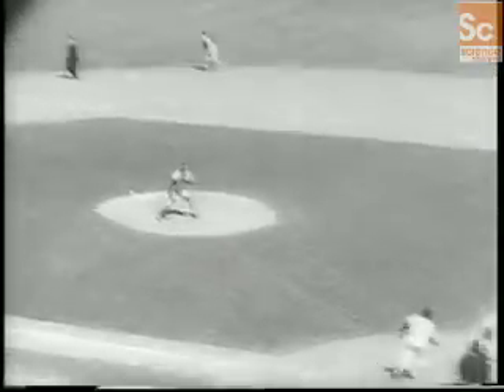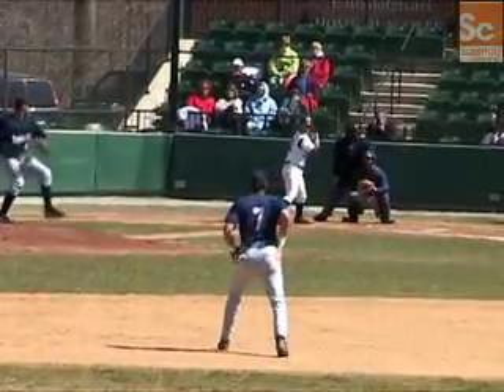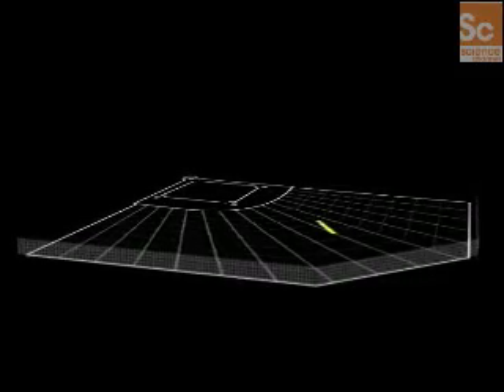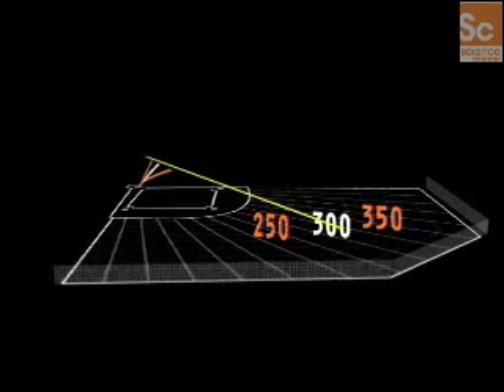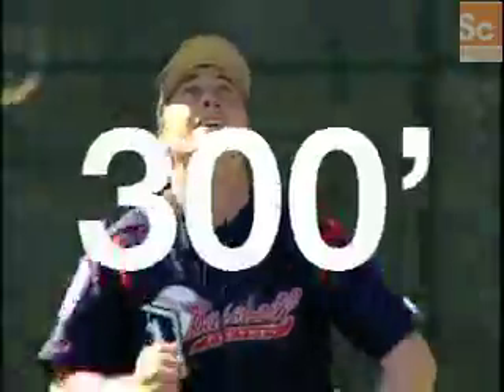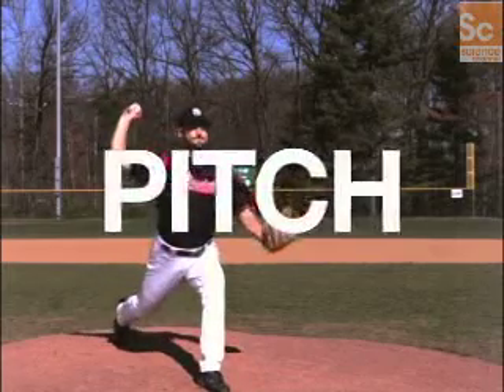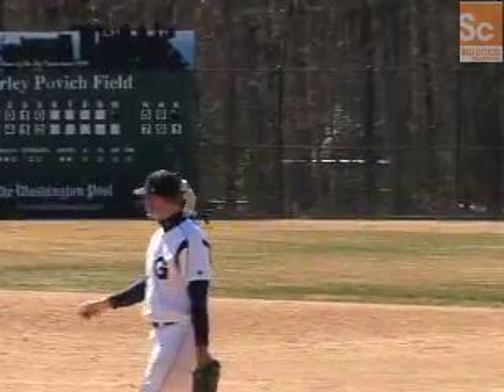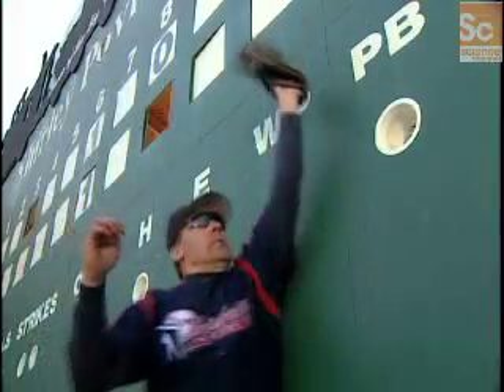The Physics of Baseball - Fielding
How does a fielder know where to plant himself to catch a fly ball? It's all about physics.